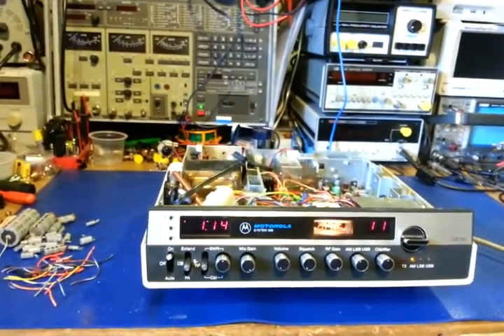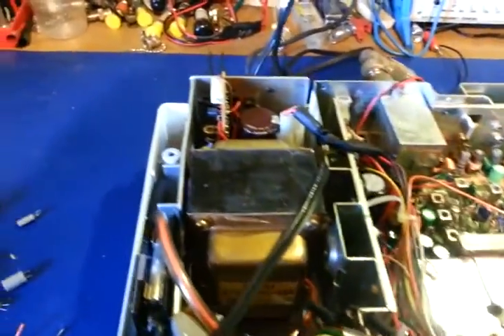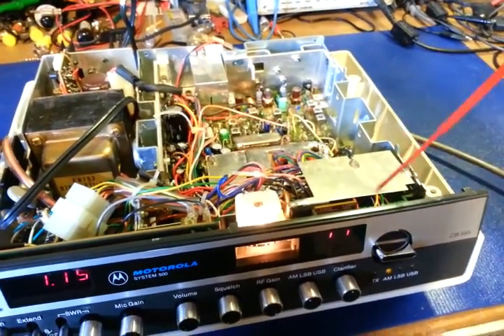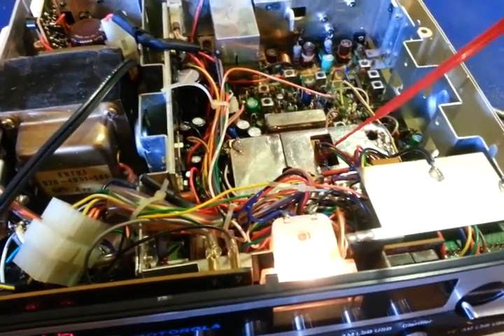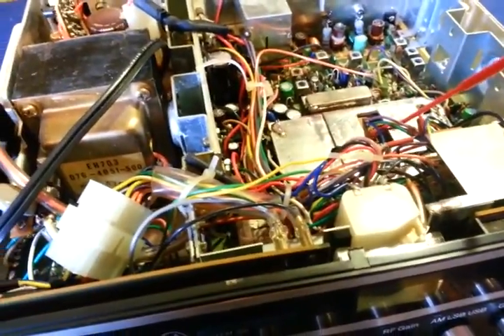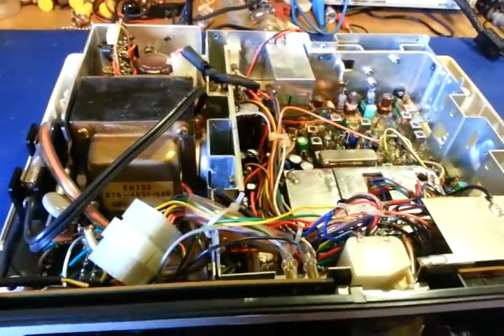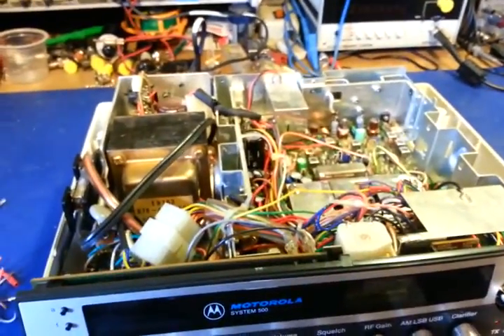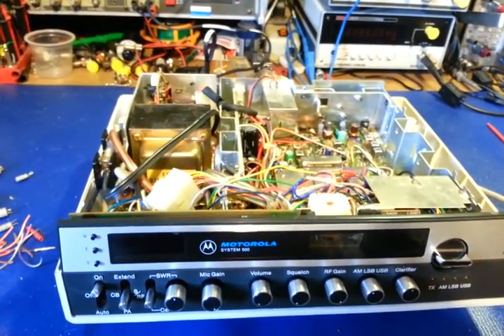Motorola CB555 repair progress. Part 2